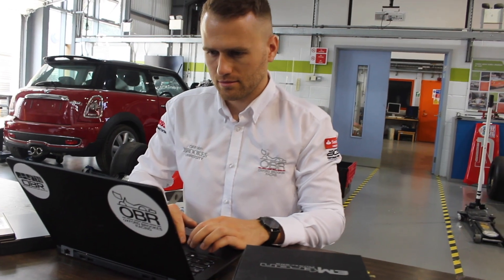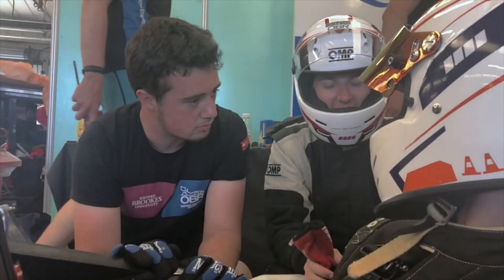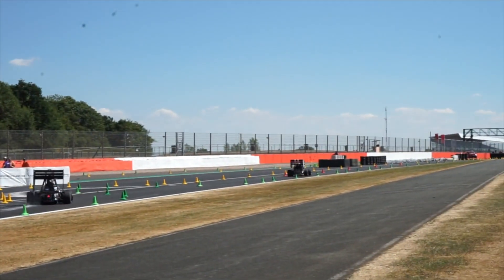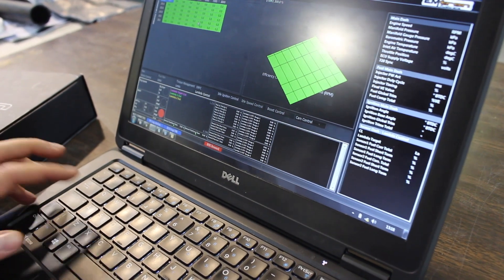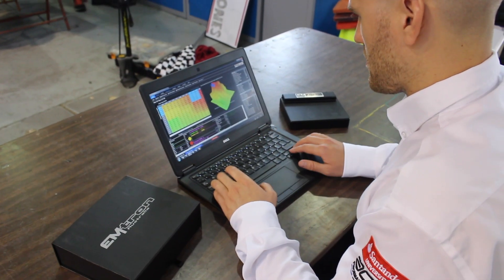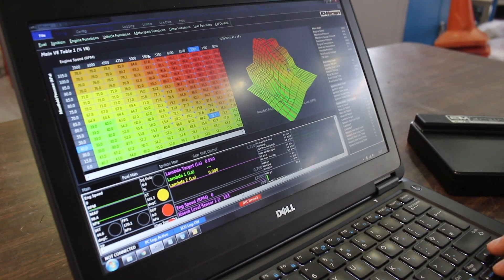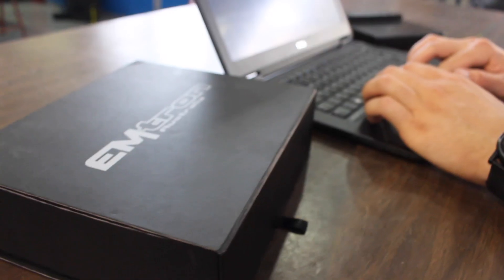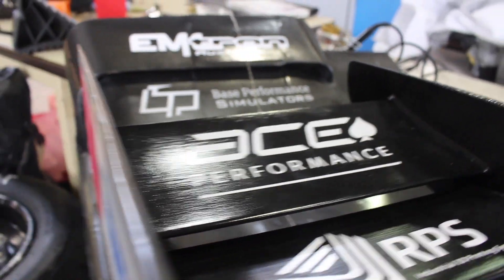Oxford Brookes Racing - ACE Performance and Emtron partnership 2017/2018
ACE Performance and Emtron are supporting the 2017/2018 Formula Student team effort of Oxford Brooke's Racing.  The team was provided with a new KTM 450 SX-F engine by ACE and an Emtron KV8 ECU.  The team has put together a spectacular car and has integrated the engine control system into a very detailed and complex number of control systems.  We are extremely proud of this partnership and look forward to a continued relationship with this program.

About Oxford Brooke's Racing Formula Student Efforts:

"Here at Oxford Brookes we have always aspired to be one of the top teams in the world, using engineering innovation at the highest level. Our students design and build almost every aspect of the car, including chassis, suspension, aerodynamics and powertrain. We also compete to win in static events such as Cost and Business. Also part of our Off-Track team is media, marketing and sponsorship. With support from our university, we are able to win events like the Design competition at FSUK in 2014, as well as winning the highest number of points of any UK team."